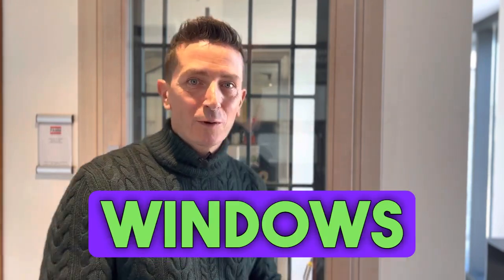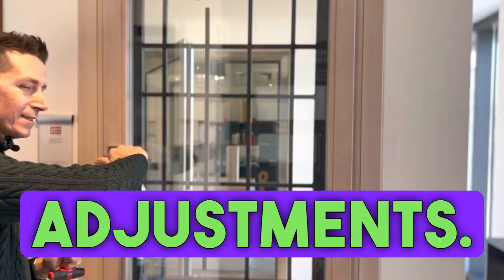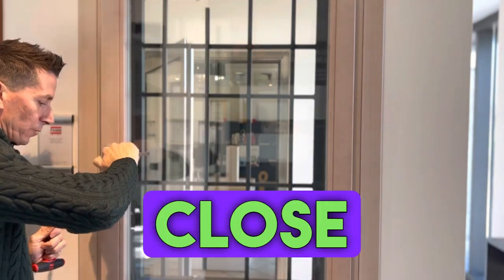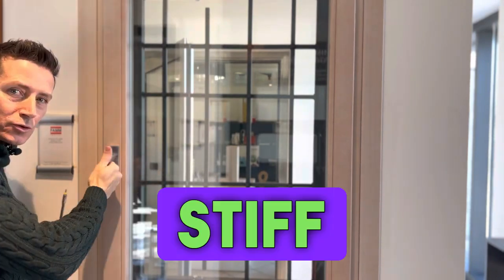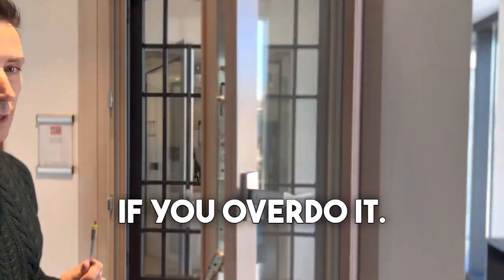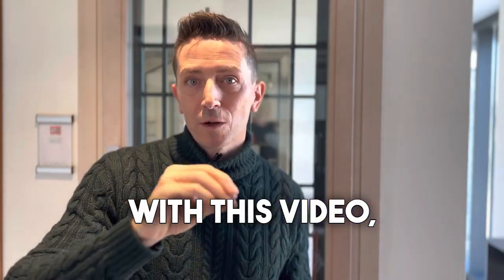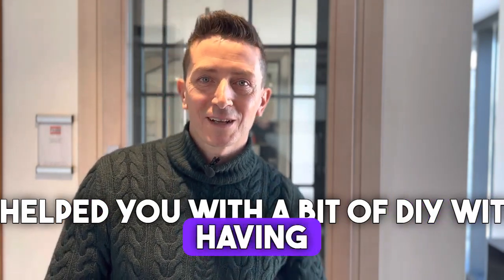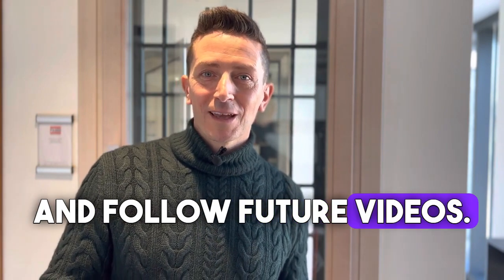Window handle hard to close See how to easily adjust the locks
Is the window hard to close? Is the handle very stiff and stays tilted? I'll show you how simple it is to adjust it without calling for assistance.